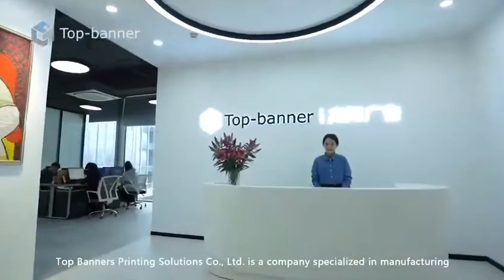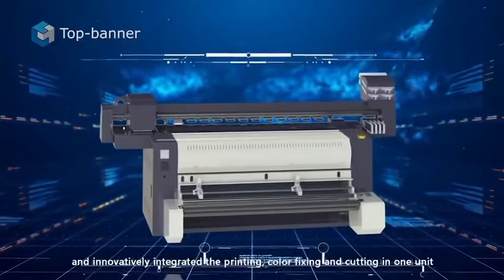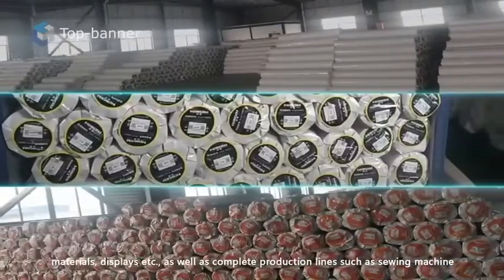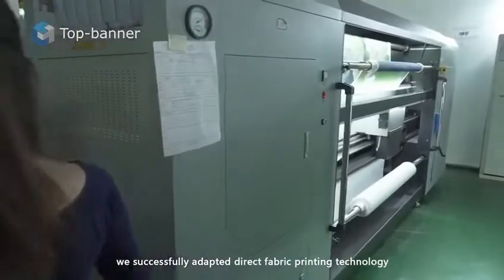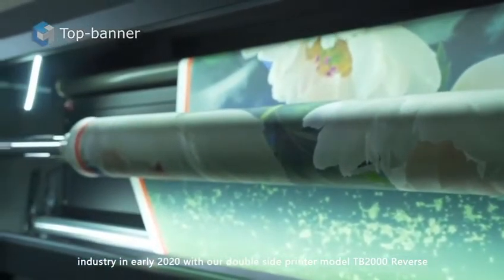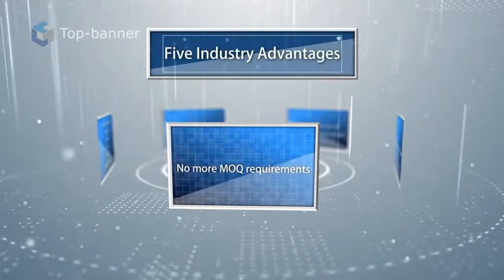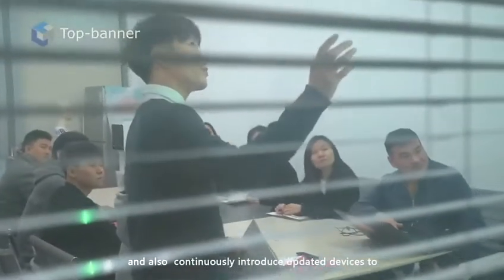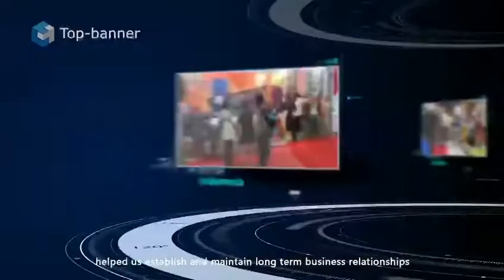Top-Banner’s corporate video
Please enjoy👉🏻Top-Banner’s corporate video!

🧬Our “TB” DNA :
Love Print💕 @tb.print.malaysia (Instagram)
Love Fashion💕 @tb.fashion.malaysia (Instagram)
Love Personalised💕 @tb.tailoredgifts (Instagram)

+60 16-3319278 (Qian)